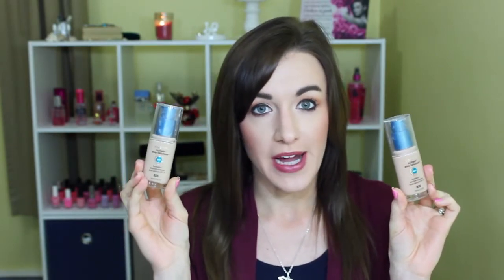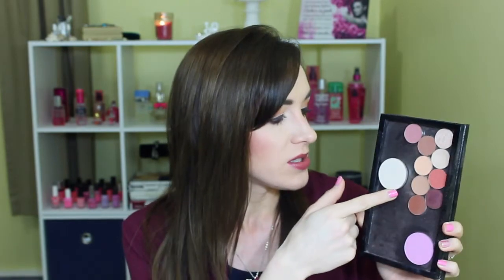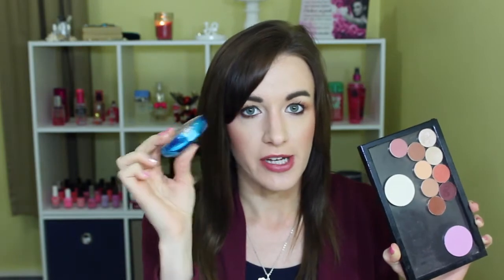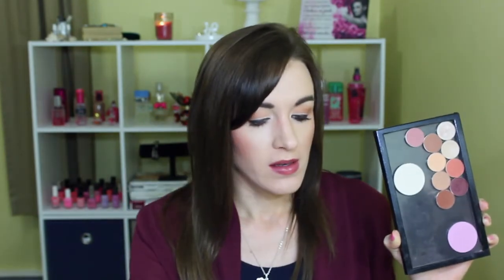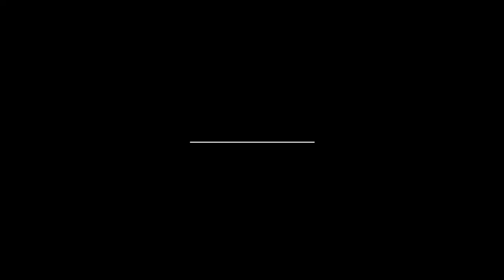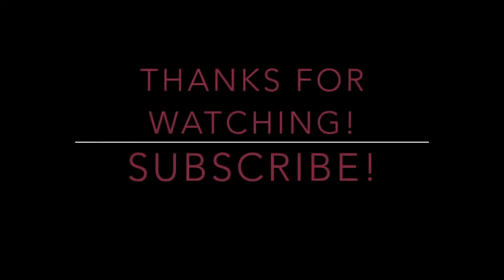September Favorites!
Products Mentioned:
Rimmel Fix & Perfect Pro Primer
Covergirl Outlast Foundation- 820+825
Physicians Formula Mineral Wear Airbrushing Pressed Powder
It Cosmetics Celebration Foundation
MUG Eyeshadows
Mac Pro Shaping Powder- Emphasize
Glisten & Glow HK Girl Fast Drying Super Shiny Topcoat
NYX Creme Brûlée Buttergloss
Smooth Sexy Hair Smoothing Shampoo
Scentsy- Cider Mill and Perk me Up

On Me:
Primer- Rimmel Fix & Perfect Pro
Foundation- Covergirl Outlast- 820+825
Bronzer- It Cosmetics Matte Bronzer
Blush- Amazing Cosmetics Pink Chocolate
Eyes- Wet n Wild LE Sun-Set to See
Lips- Revlon Mauvy Night

Shopping!